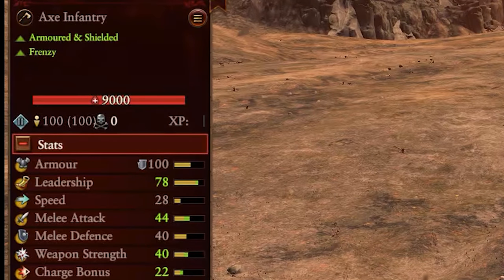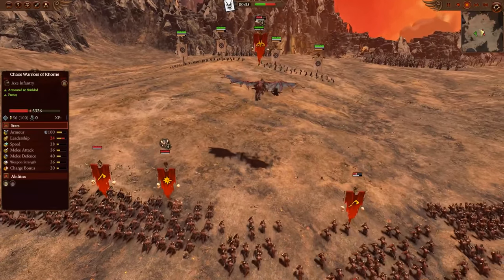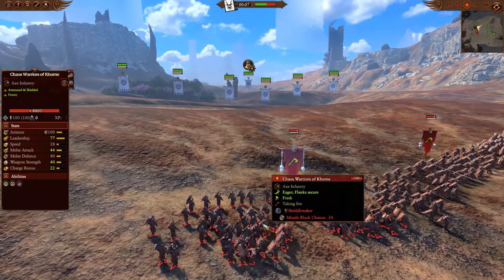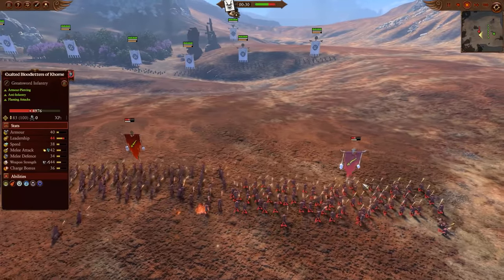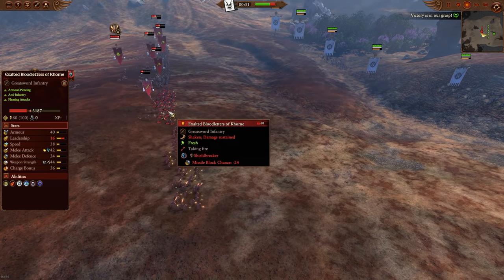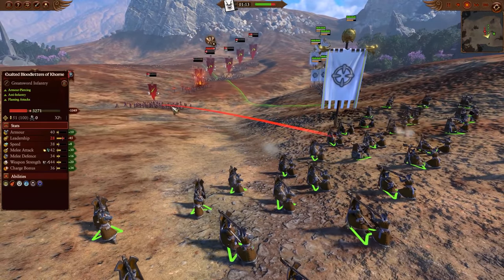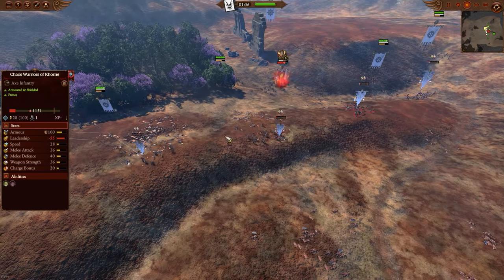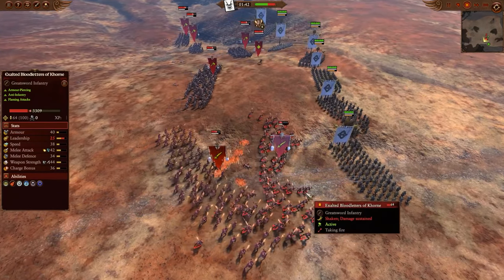Cathay have a New SUPERWEAPON - Crane Gunners in Patch 1.2 - Total War Warhammer 3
Cathay have a New SUPERWEAPON in Patch 1.2 for Total War Warhammer 3. Crane Gunners are hilariously strong now, and can destroy infantry and monsters well before they ever enter melee. Let's do some tests with Crane Gunners and figure out if the new buffs were perfect, or made them Broken and Overpowered.